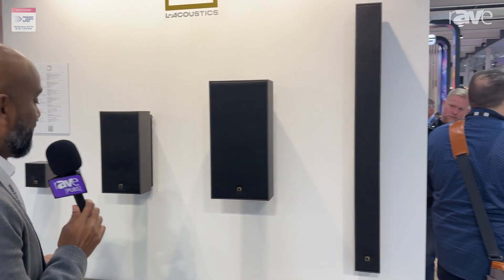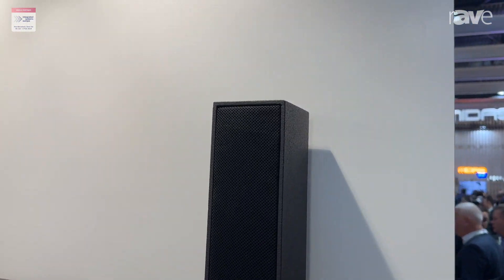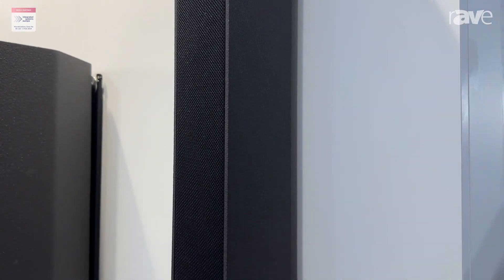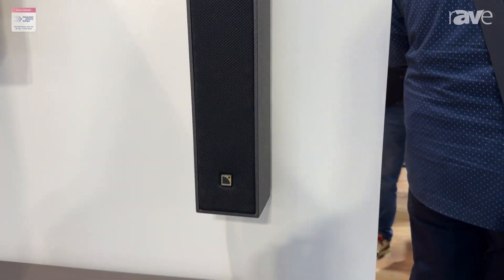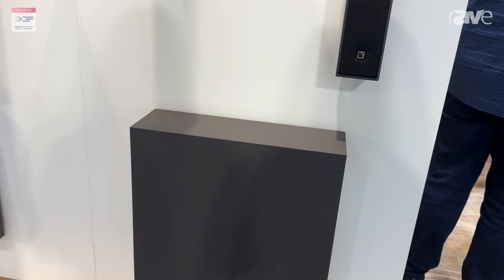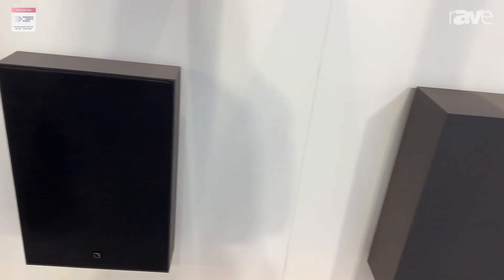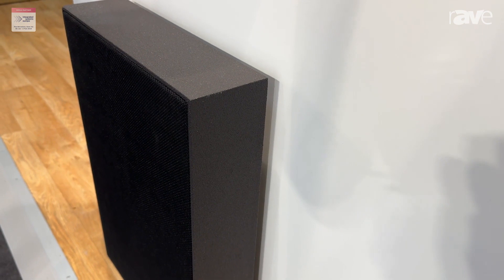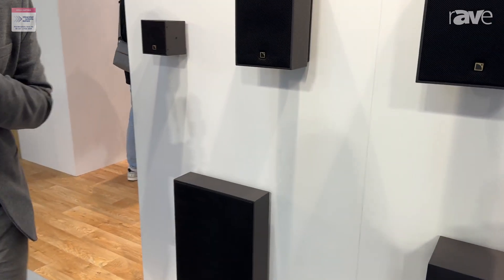ISE 2024: L-Acoustics Highlights Soka Series Loudspeakers